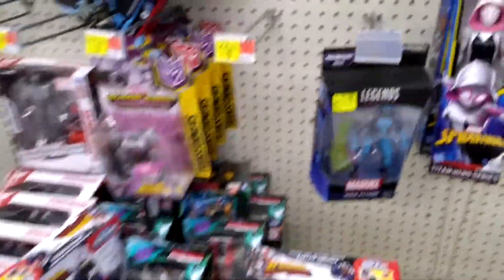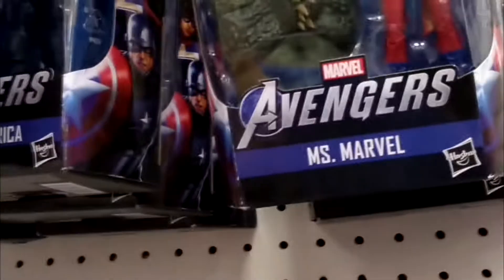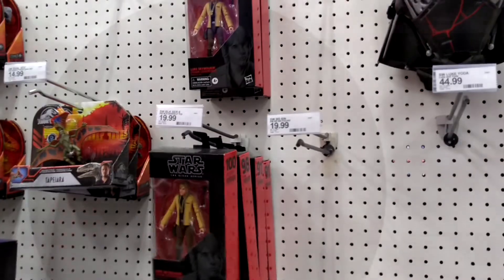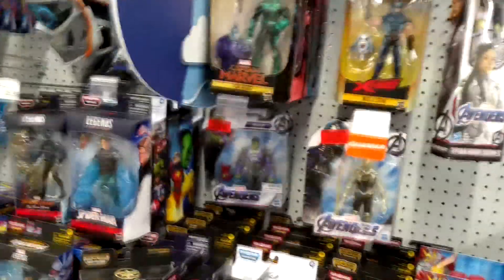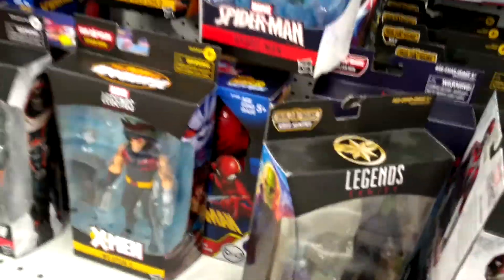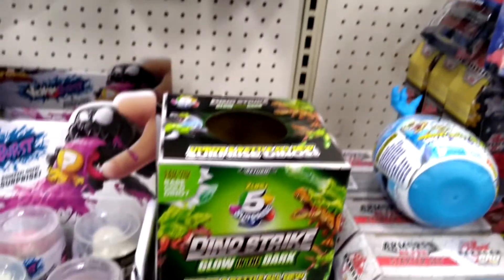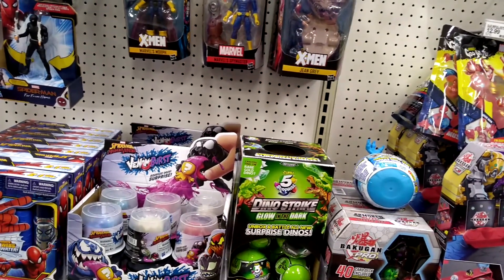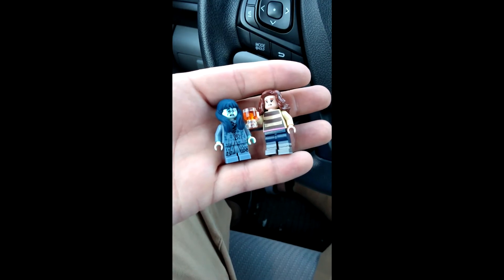TT short Toy hunt 2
In this short I go on a toy hunt to Target, Walmart and Meijer looking for Star Wars black series figures and the Marvel Legends Spiderman vintage wave.  I also discuss what I found and about collecting today as well as info on the next podcast episode.